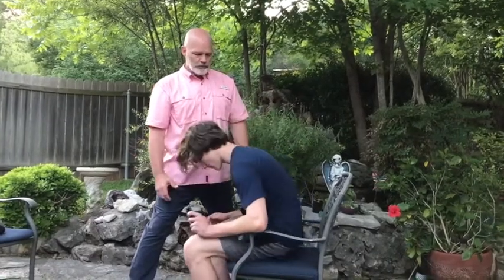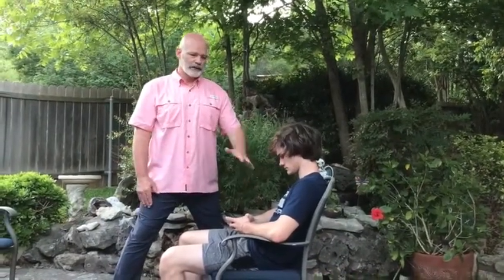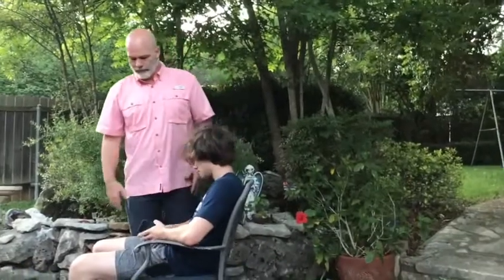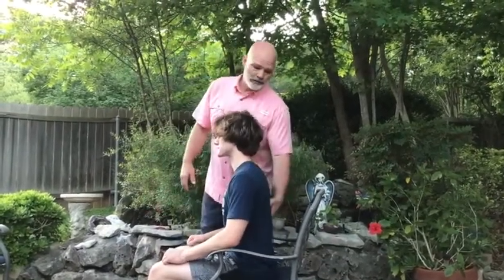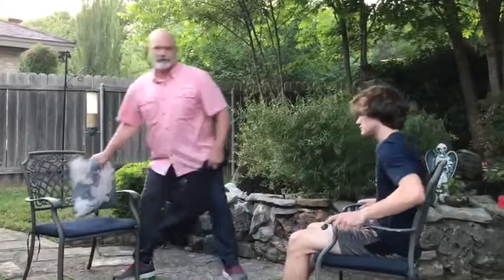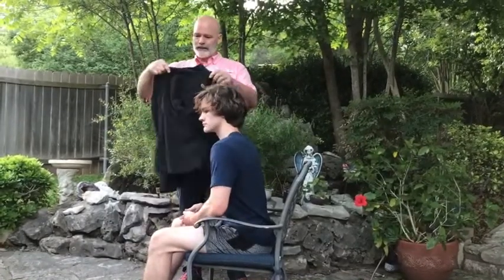How to Prevent Postural Injury by Sitting Correctly | Whole Body Health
Did you know that sitting posture isn't as much about the chair you are using, but how you are using the chair! Join Dr. Ulery as he demonstrates the proper way to sit in a chair for better posture.